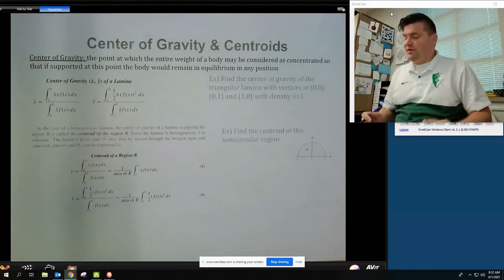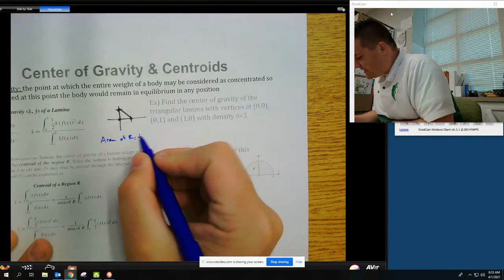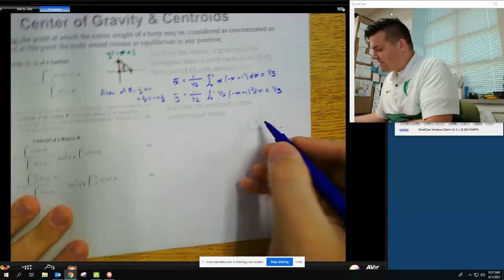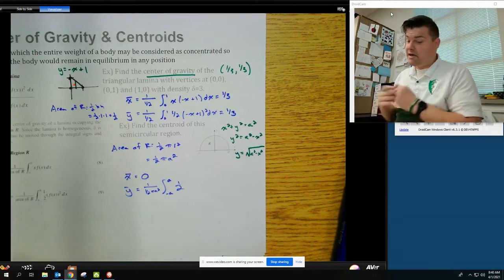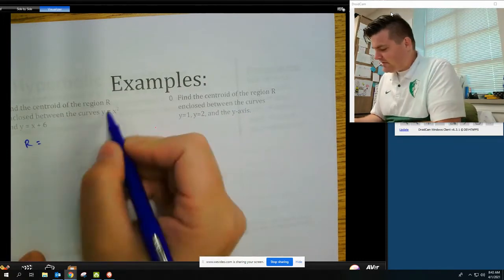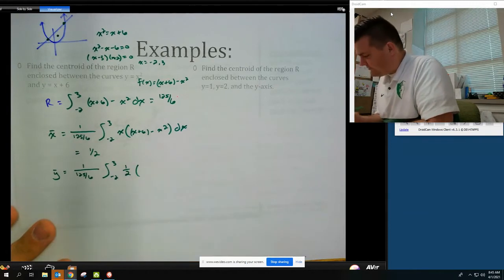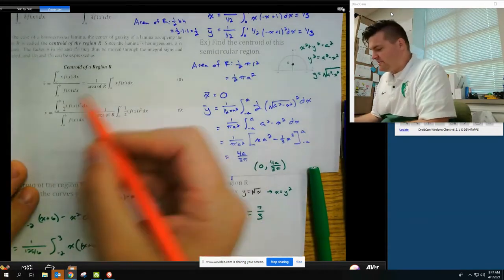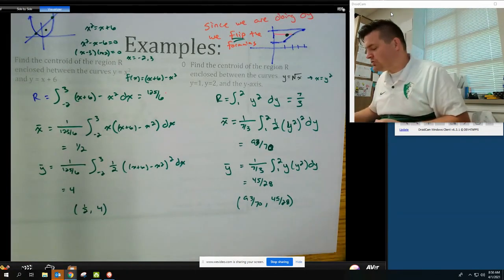AP Calculus (Post Exam) - Center of Gravity